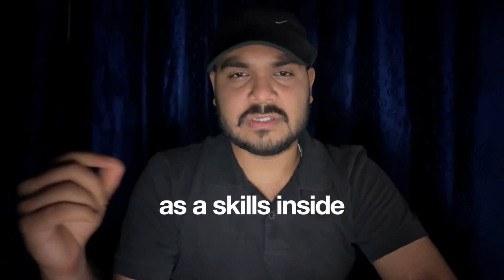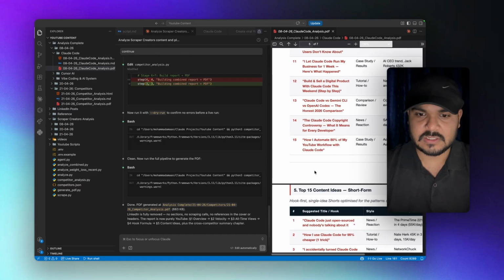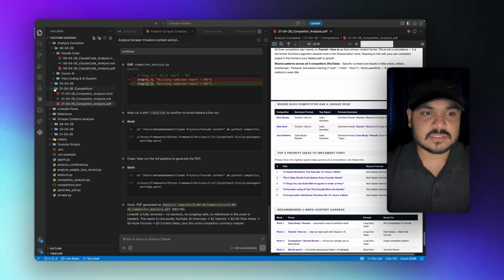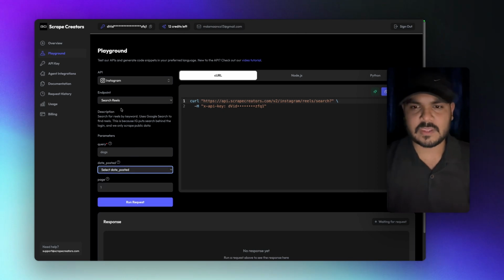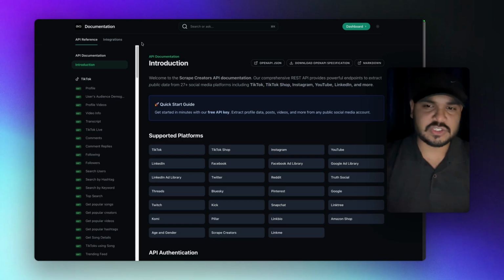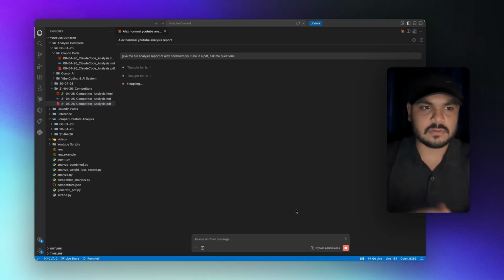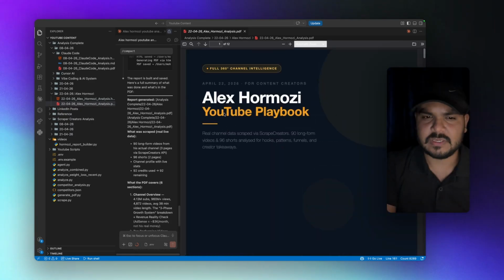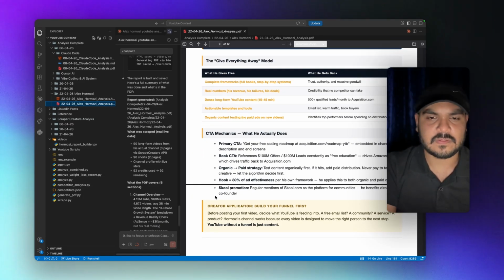I Built an AI Agent That Stalks My Competitors (Here's Exactly How)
I built an AI agent inside Claude Code that automatically scrapes my competitors' Twitter, YouTube, LinkedIn, and website, then compiles everything into a clean PDF competitive intelligence report.

No manual research. No missed updates. Just automated insights delivered on a schedule.

If you're a content creator or entrepreneur who uses AI tools and you're still doing competitor research manually, this video is going to save you hours every single week.